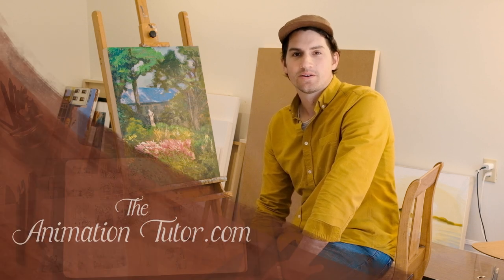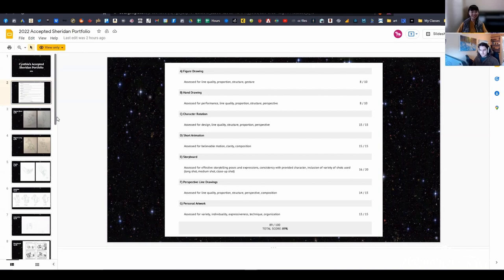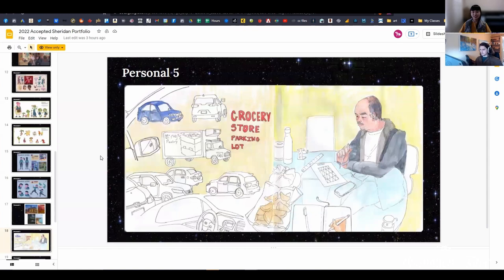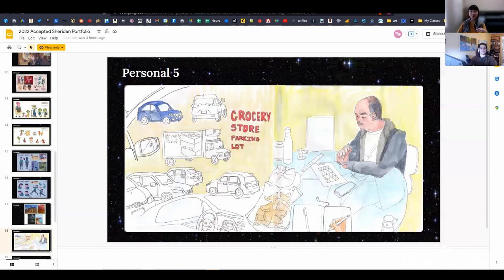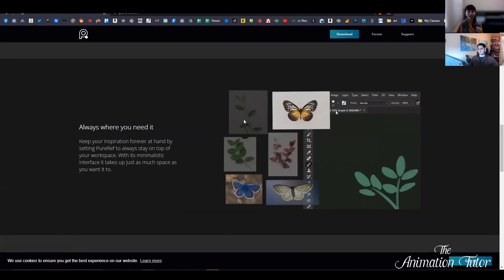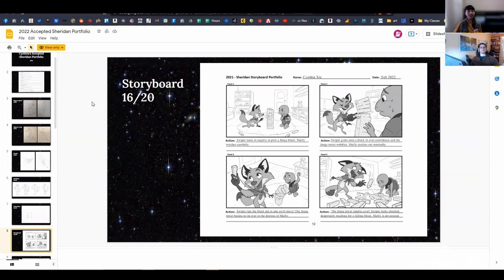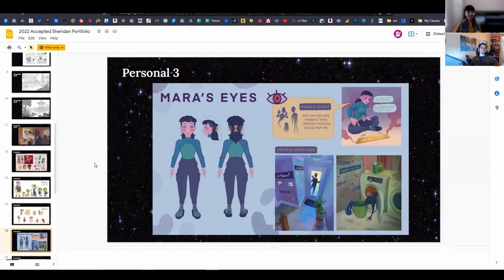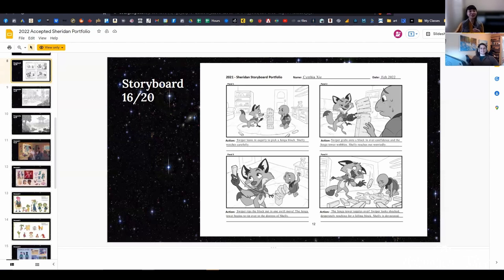89% ACCEPTED Sheridan Animation Portfolio - Cynthia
In this video I interview Cynthia, a past student of mine who was accepted into Sheridan College's animation program for the 2021 year.

I've worked with over a hundred students who have successfully made it through Sheridan College's notoriously difficult portfolio process.